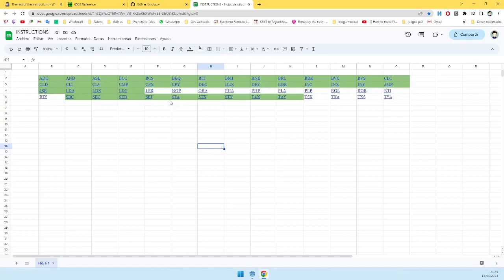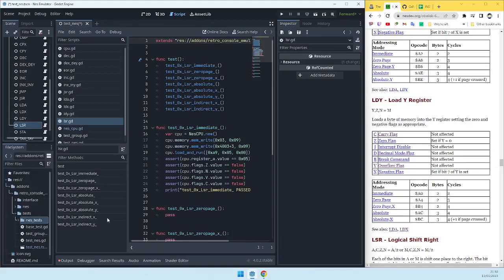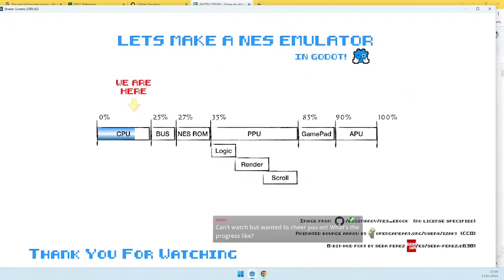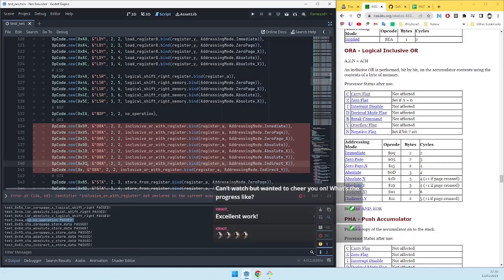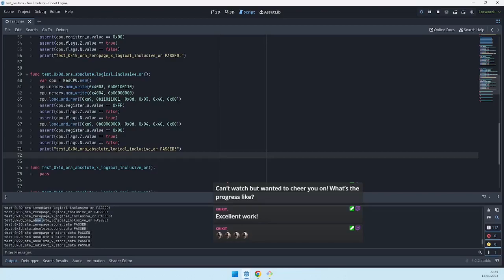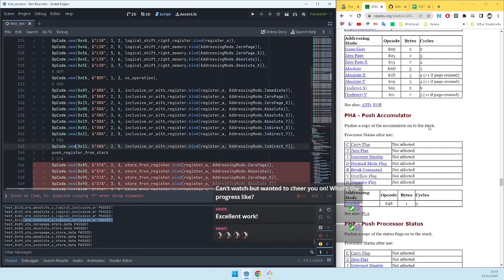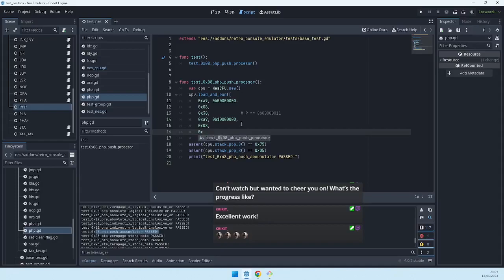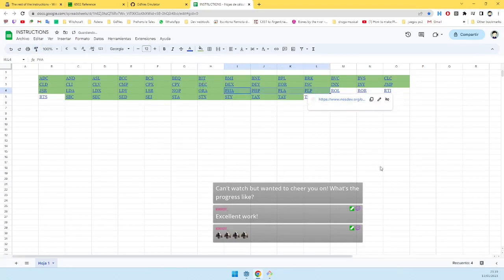File 0x0008: Lets create a NES emulator in Godot with GdScript!